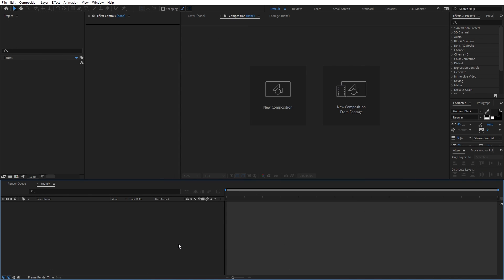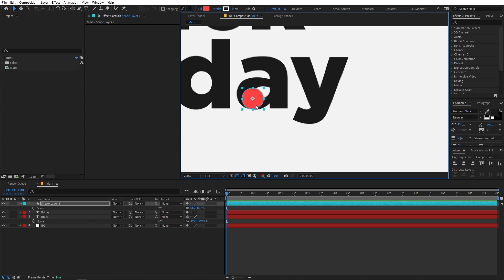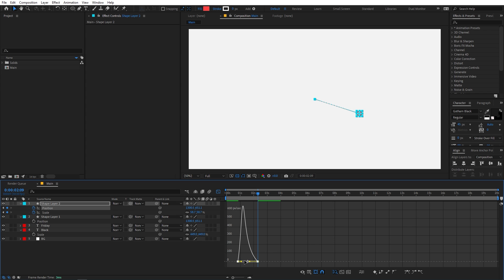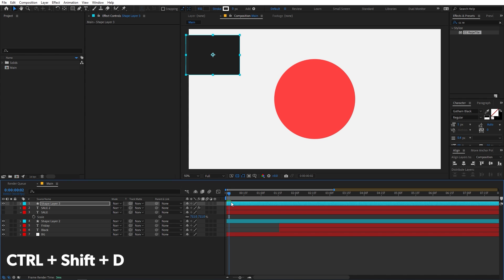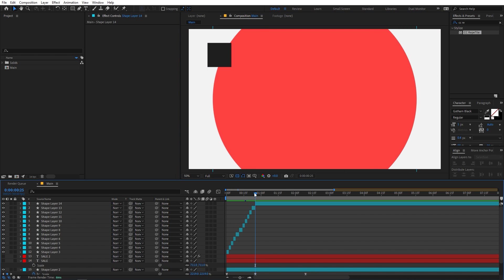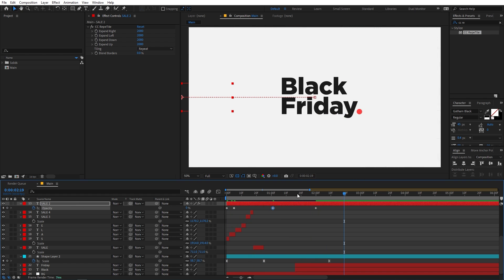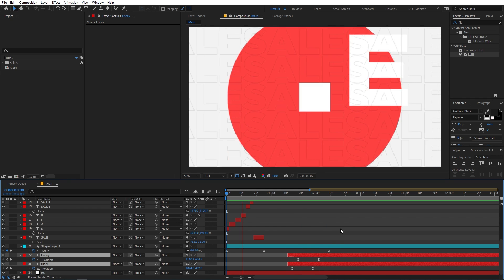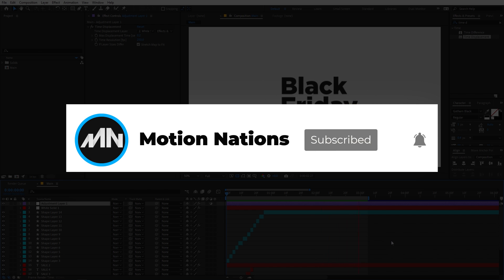Fast Typography Animation in After Effects - After Effects Tutorial | No Plugins Required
In this, After Effects tutorial we will create Fast Typography Animation in After Effects without using any plugins. We will use shapes and text to create fast and catchy animation. You can use it as an opener or slideshow.

Motion Nations